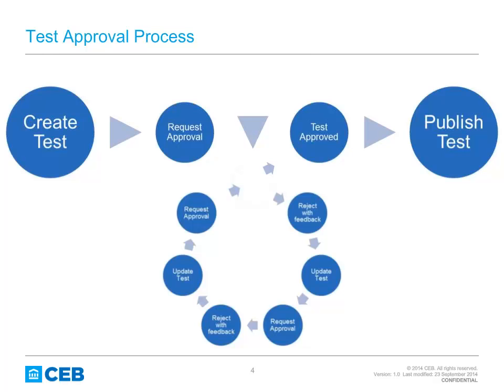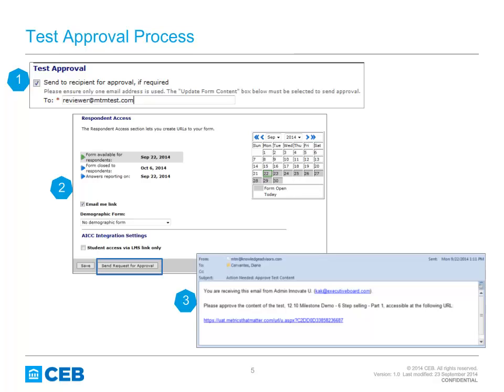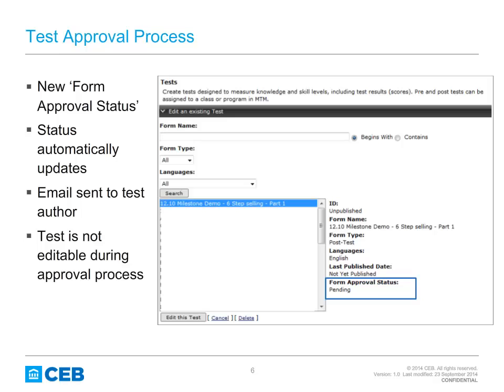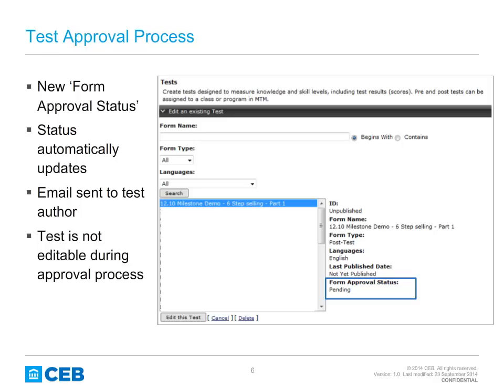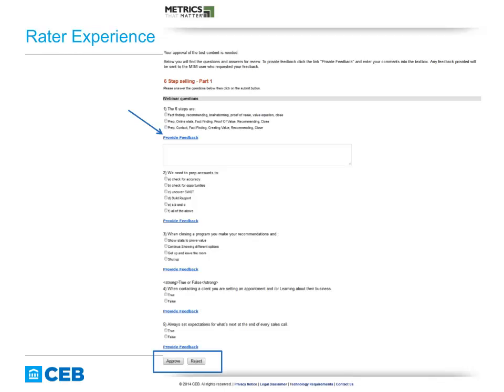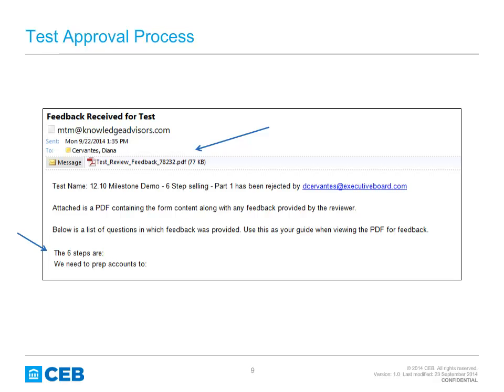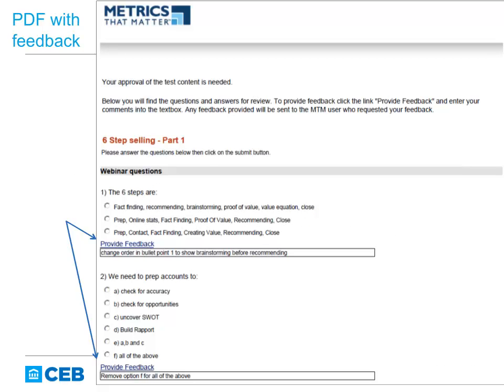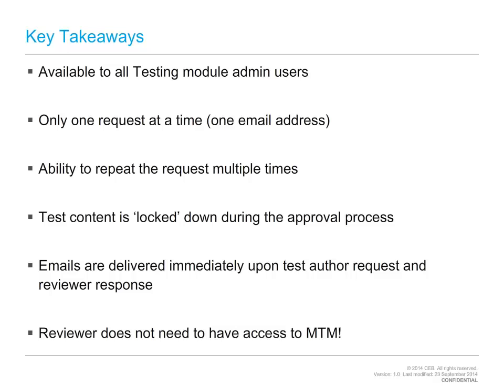MTM Test Approval October 2014 Release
For many industries, testing their employees is critical to ensure that they are compliant.  MTM now has the ability for a subject matter expert to review and approve a test to increase the quality of the content..  This process if very automated and easy to use and a non-MTM user can be the approver.